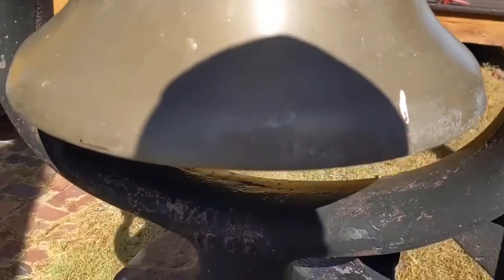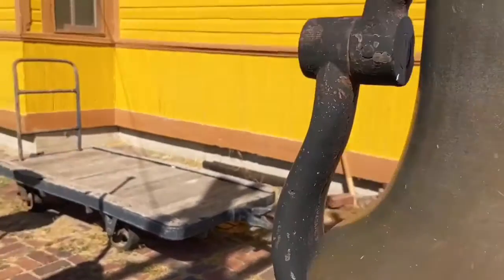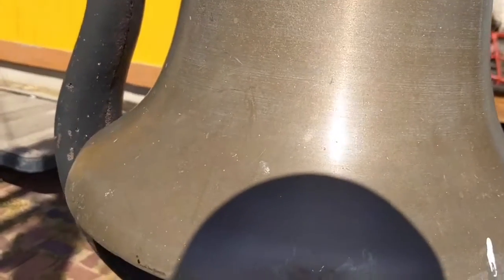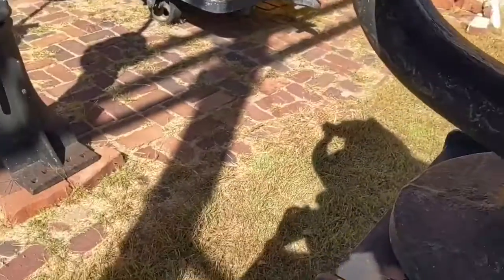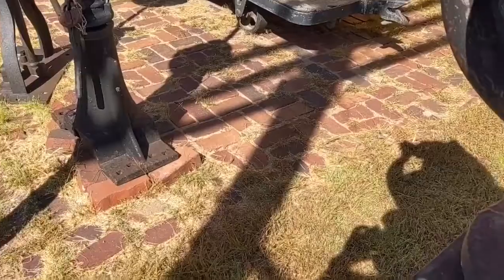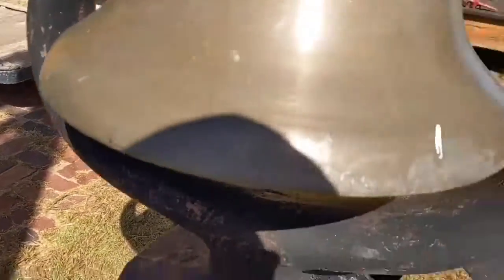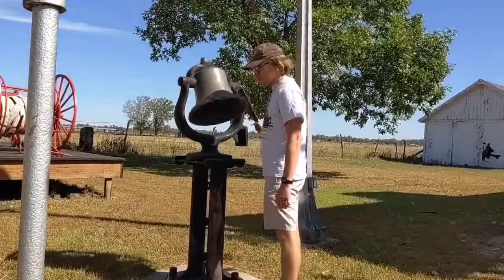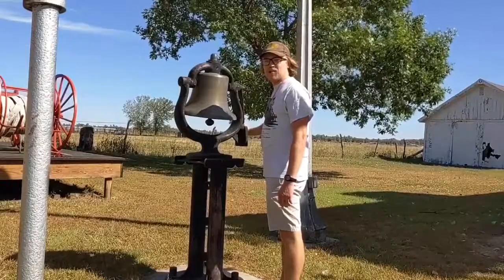_Lincoln County Historical Museum - North Platte, NE_ Episode 228 (Bell on Right)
Lincoln County Historical Museum
Bell on Right
_MLTG_